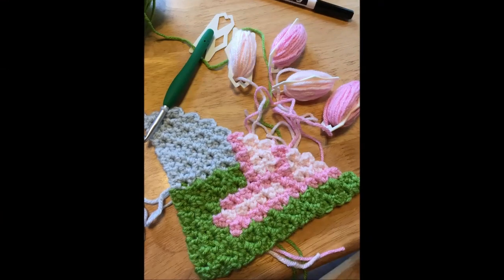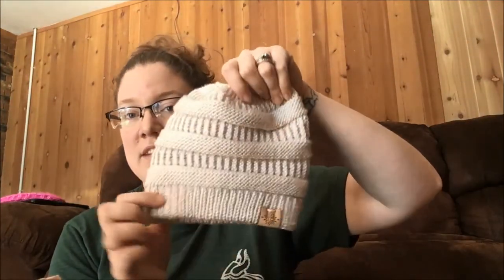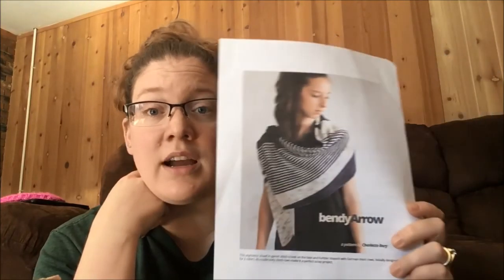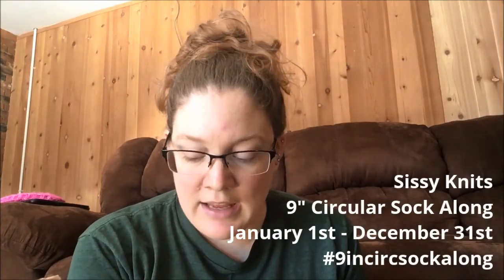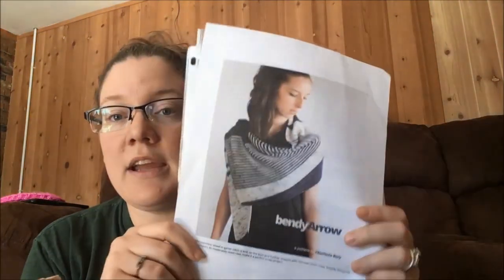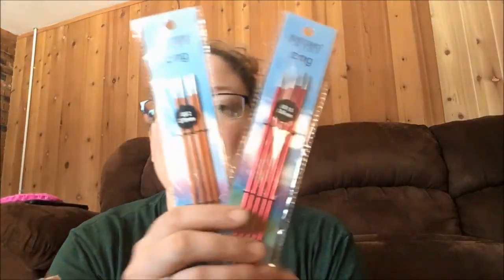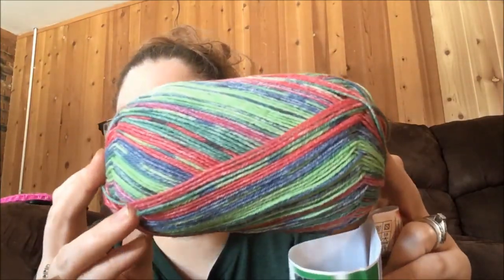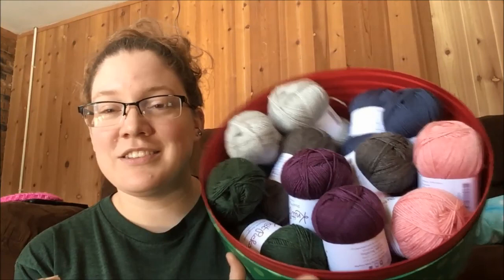Show & Tell #15: Yarn Haul Madness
Happy Belated Holidays!  It's a new year and I'm starting with a clean slate!  Join me as I talk Christmas makes and showcase an embarrassing amount of yarn additions!

Finished Projects: 1:10
WIPS: 9:45
Shop Updates: 26:40
Yarn Haul: 28:05

SHOW NOTES:
All patterns ending with ($) means it is a Paid Pattern.

Princess & Villains CAL by Two Hearts Crochet
'Two Hearts Crochet Family' Facebook Group

Amigurumi Heihei by Sweet N' Cute Creations ($)

Copycat C.C. Beanie by Emily Ingrid

Fidget Socks by Amy Stringer (Ravelry)

Go-to Watch Cap by Kent Turman

Bendy Arrow by Charlotte Bory ($)

Braided Cable Beanie by PremKnits ($)

SHOUTOUTS:
Stranded Podcast
Tiny Human Knits Podcast
Woolberry Fiber Co
Sissy Knits
Laborwood (Yarn Bowl)
KnittingLeft (Sock Blockers)
CamelotDyeworksLLC (Knit Pro Zings)
Ms. Monsters Creations (Yarn)
Zappco (Yarn)
Freckled Whimsy (Yarn)

YARN:
Patons Kroy 4ply
West Yorkshire Spinners
Opal
Knit Picks